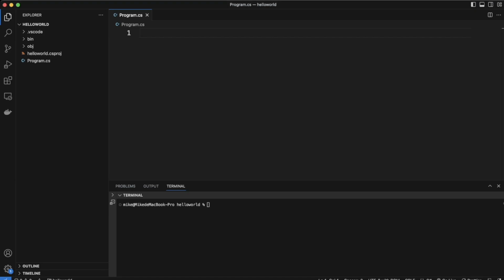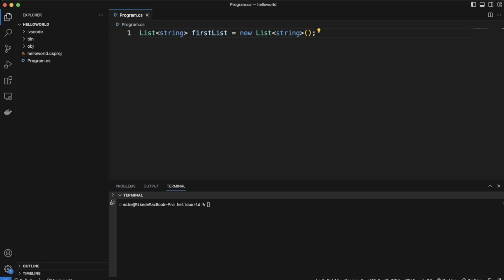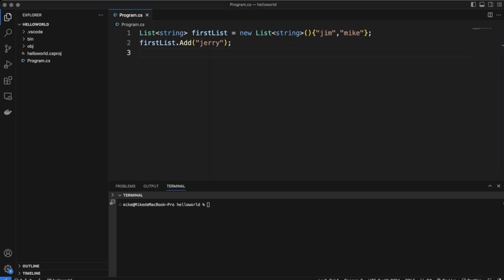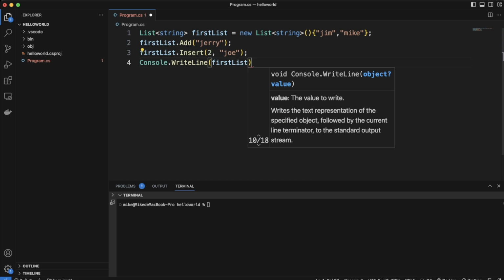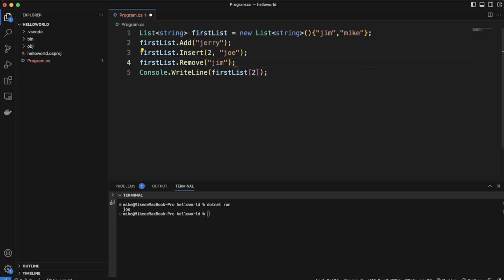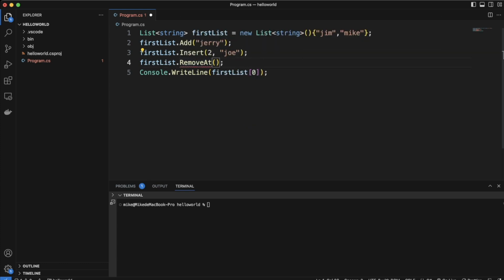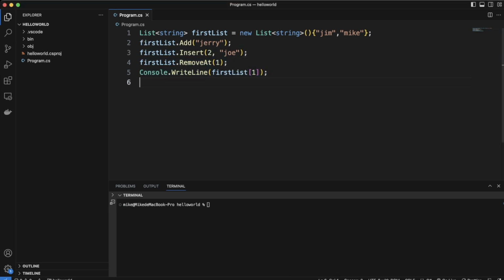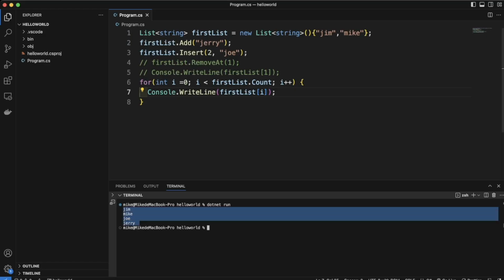C# | List | for Beginners | c# Tutorial 27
Basic about list